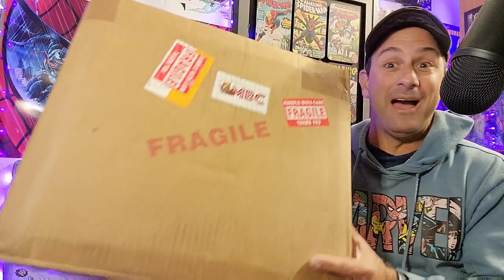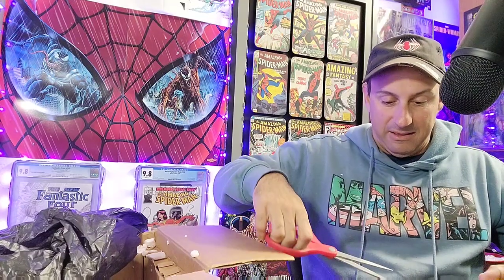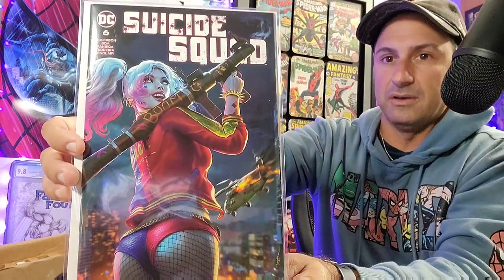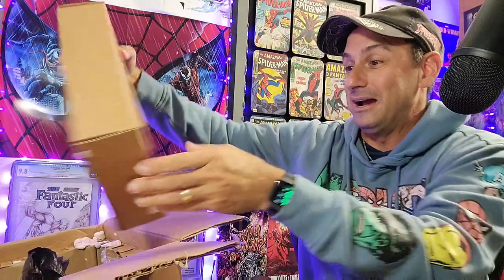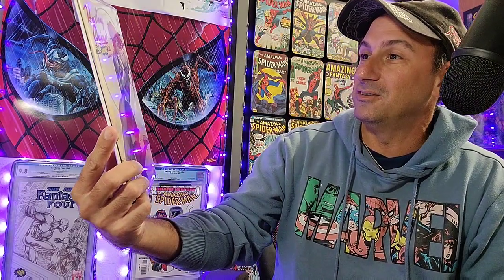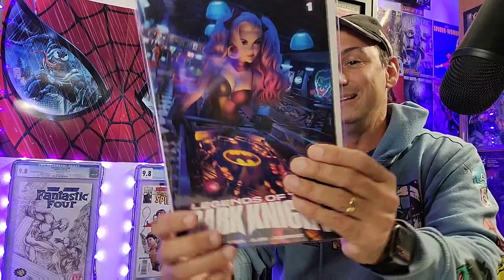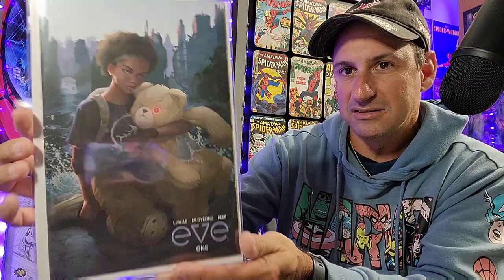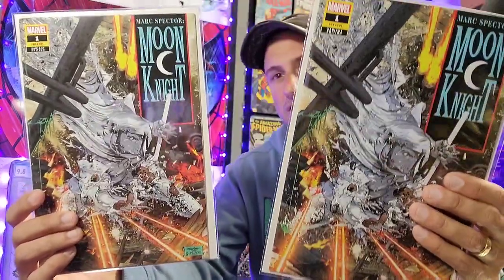A Mystery Box Full of Exclusive Comic Books! LET'S FIND OUT WHAT'S INSIDE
Welcome to this special unboxing video as I got a package in the mail and I have no idea what's inside the only thing I know is there are a ton of comic books.

🕸️🕸️🕸️🕸️🕸️🕸️The Schedule🕸️🕸️🕸️🕸️🕸️🕸️

      10pm Comic Book Weekly Live Stream

➡️Thursday: After The Pull

➡️ Friday: New Issue One Comic Books

➡️ Sat: Dollar Bin Diving